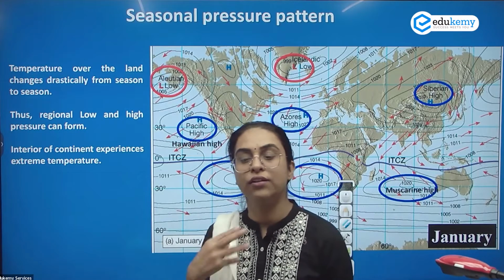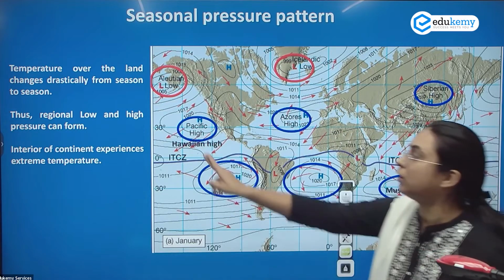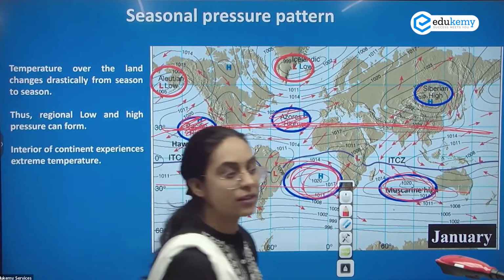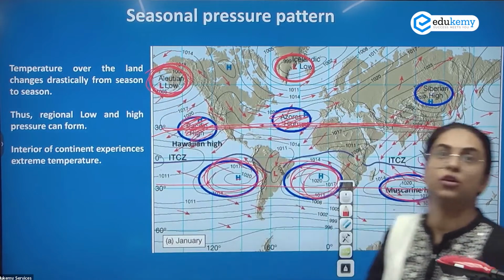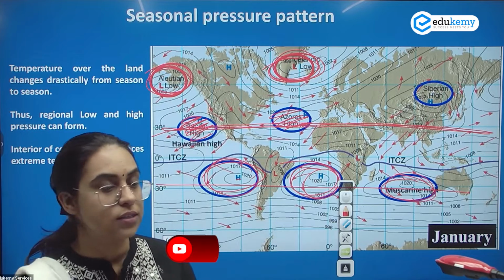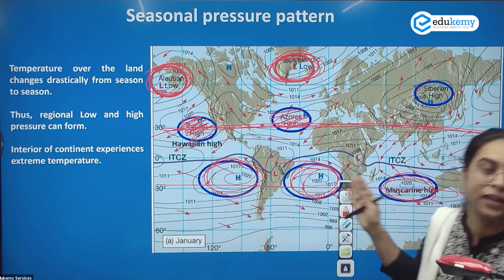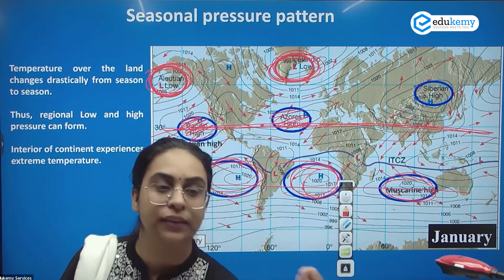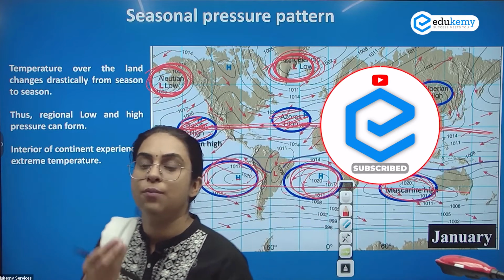Seasonal Pressure Pattern | Geography NCERT | Dimple Nankani | Edukemy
The variation of pressure from place to place and from season to season over the earth plays an important role in affecting the weather and climate.

In the video, Dimple Nankani (Faculty, Edukemy) outlines the Seasonal Pressure Pattern in the Geography NCERT series in detail.

- 51 UPSC qualifiers in Final Merit List (UPSC CSE 2020) & 71 Selections in UPSC CSE 2021.
- 7 Edukemy students in the top 100 (UPSC 2020) and 6 students in the top 100 (UPSC 2021)
- 50% questions hit rate in mains.
- 80+ years of cumulative teaching experience.
- India's Best-in-class Faculty.

For Daily Updates and Study Material:
2. Be Exam Ready by Practicing Daily MCQs
3. Daily Newsletter - Get all your Current Affairs Covered
4. Mains Answer Writing Practice